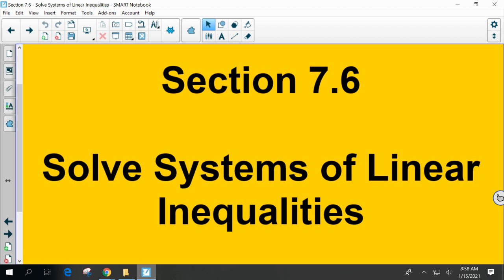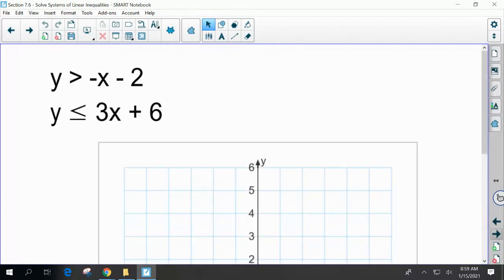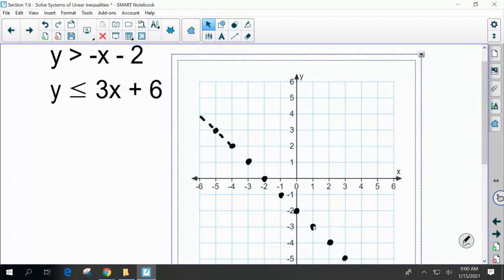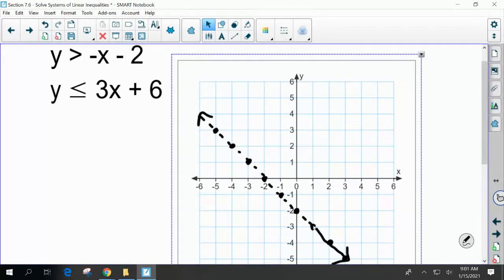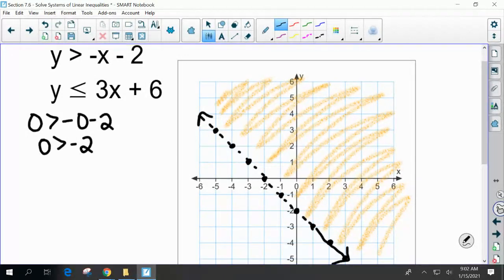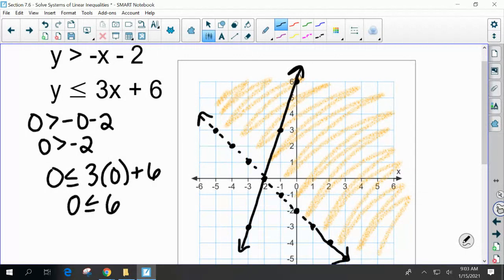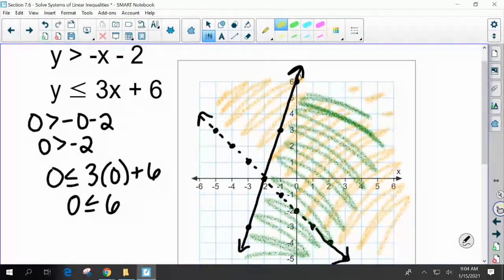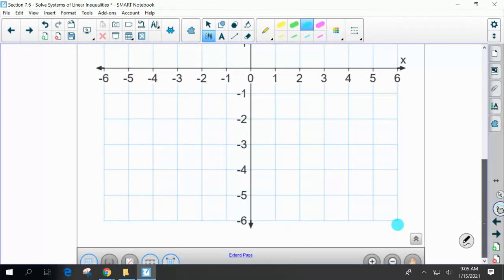Alg 1 Section 7.6 Notes Part 1